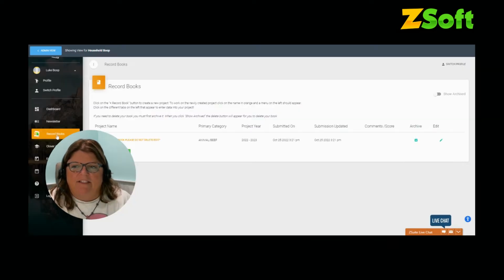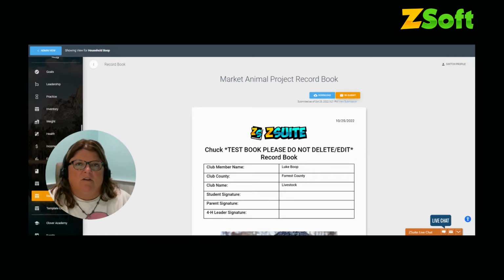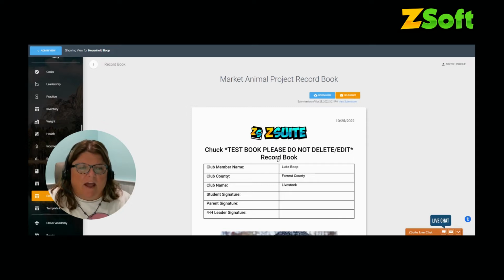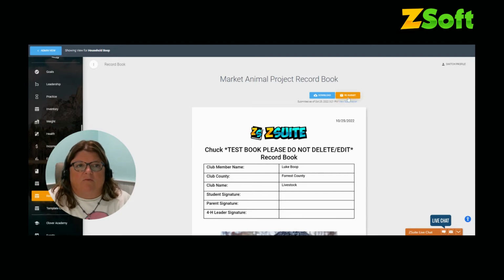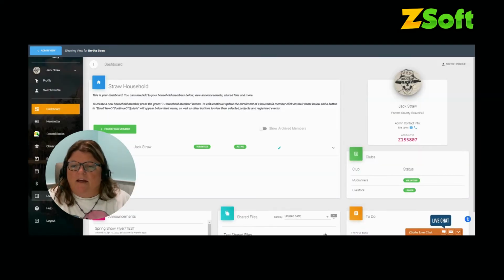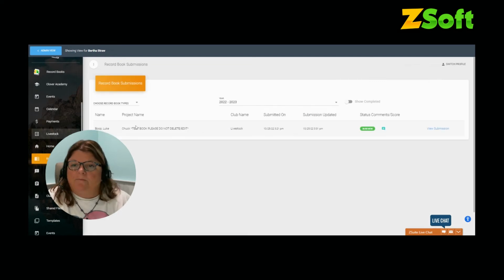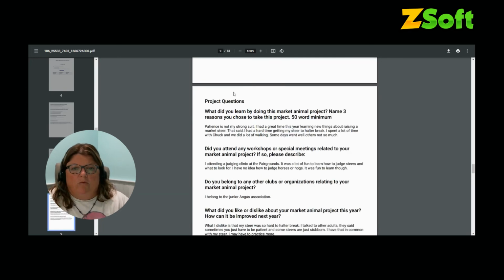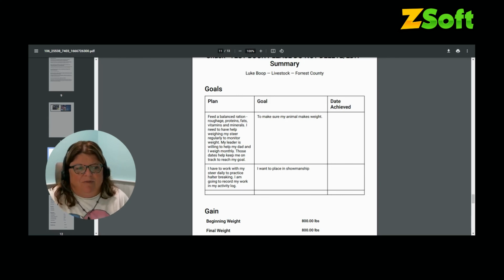Record Books - Submit to Club Leader for review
Record Books within ZSuite can be submitted to Club Leaders for review to get comments and feedback at any point throughout the 4-H Year. Take advantage of this functionality and use the system to work on record books during the 4-H year, not at the last minute right before Fair. This tutorial walks through what the member does to submit the record book for review. In addition, we do a brief walk through on the steps the Club Leader takes to view record book submissions. Total length of the video is 5 mins. 37 sec. If you have questions or would like to see a demonstration of ZSuite or our other software including The Clover Academy and ZingBooks please contact Erika Jeffries at